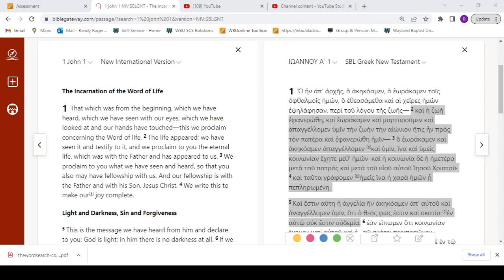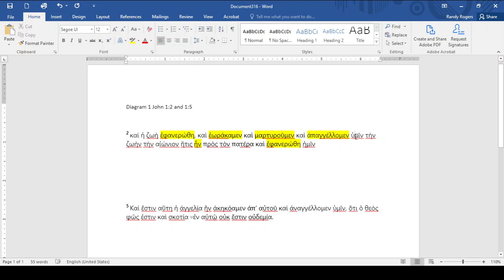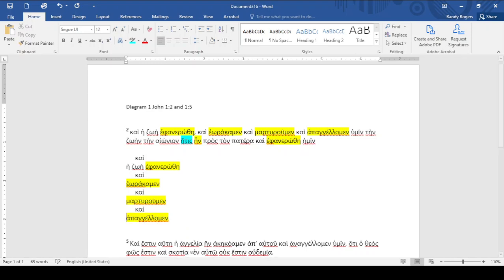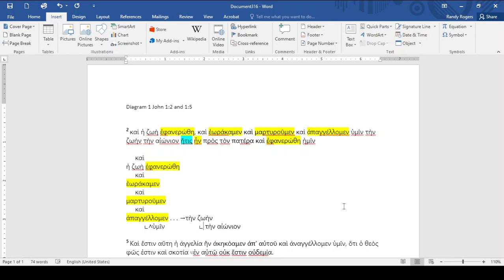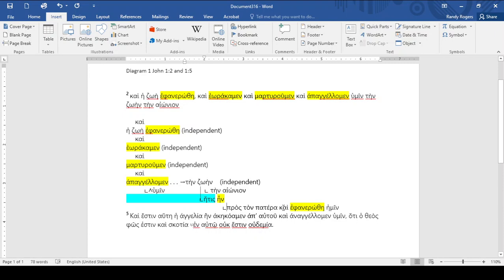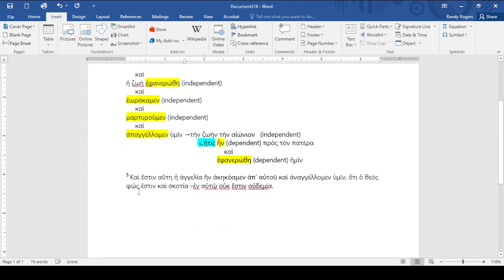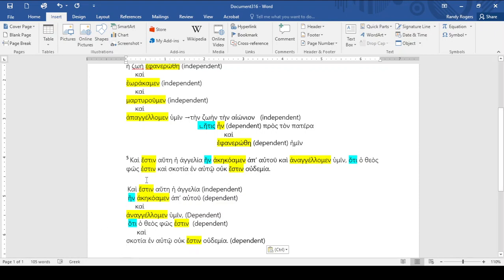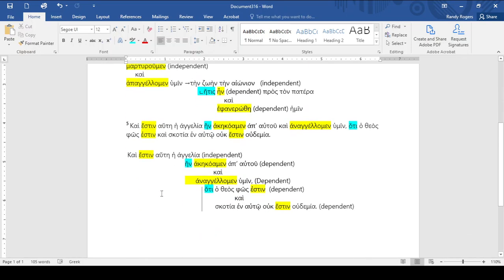Diagram 1 John 1:2, 1:5